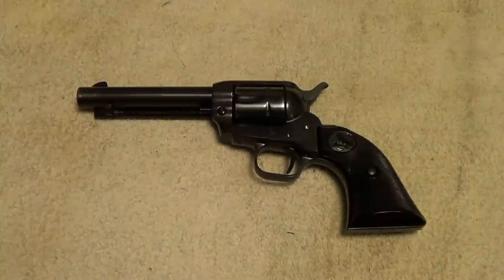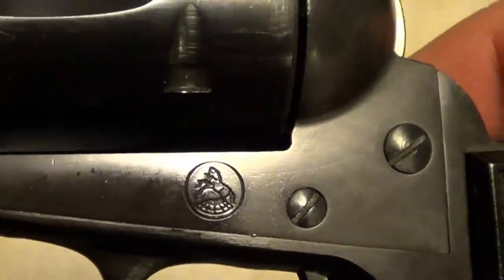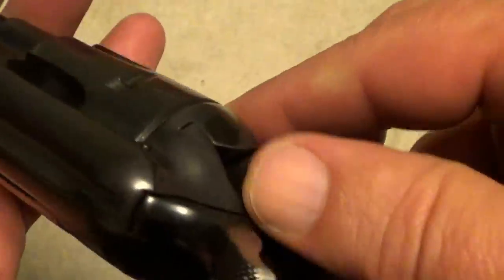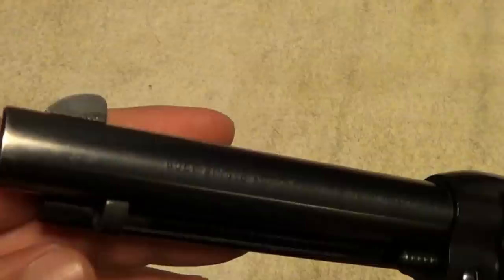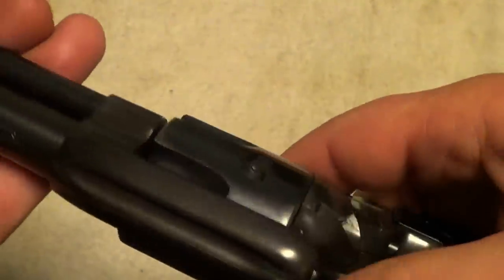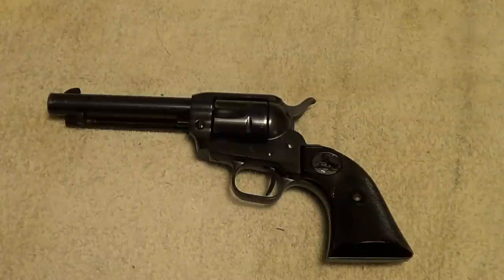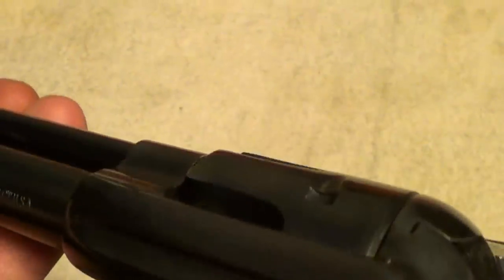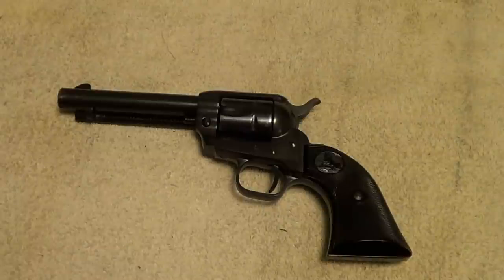Colt Frontier Scout .22LR revolver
A little Colt Frontier Scout single action revolver in .22LR. Made in 1959.

The shout out at the end of this video is for Serrgio45acp.
Follow the link below to find his channel.